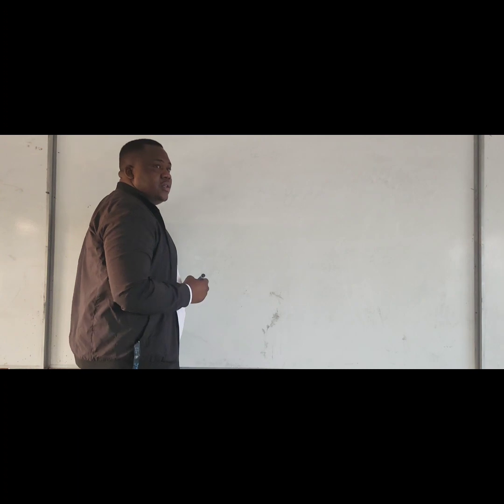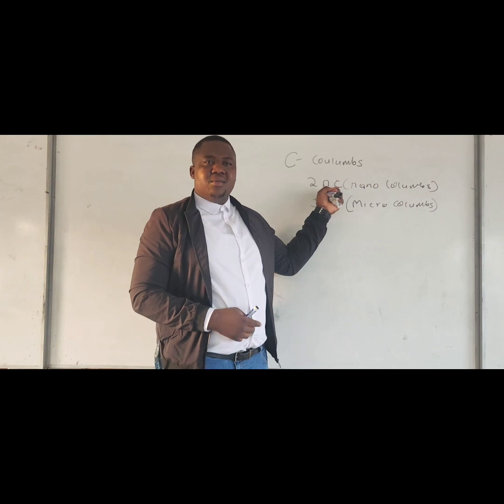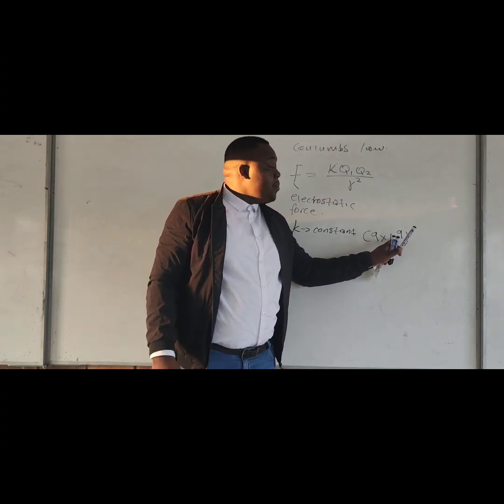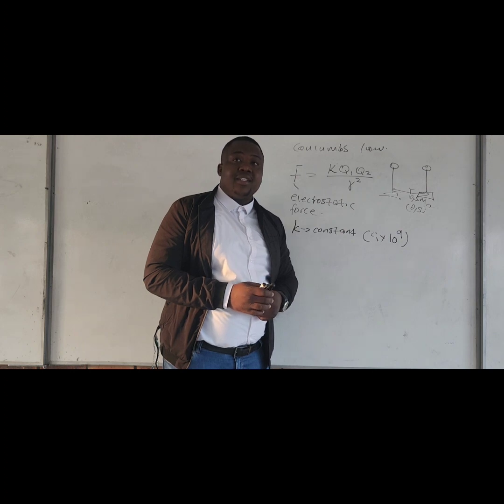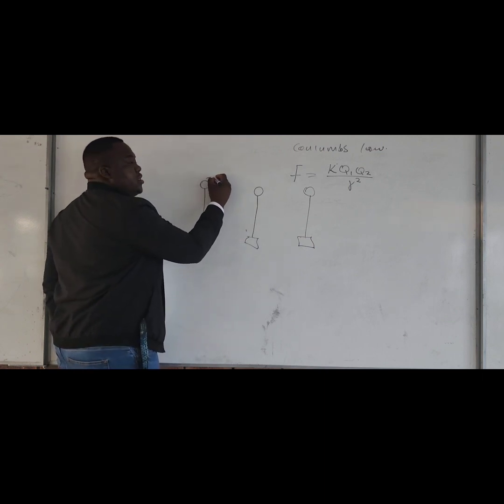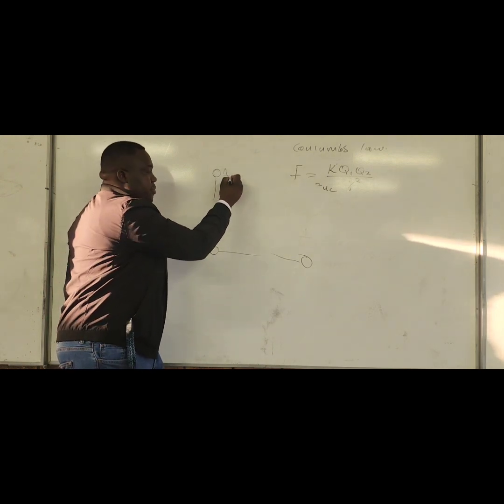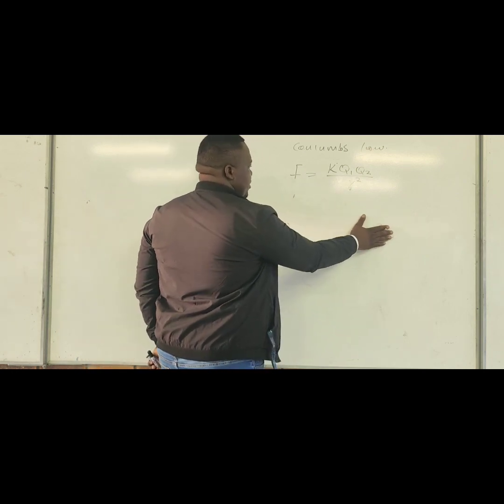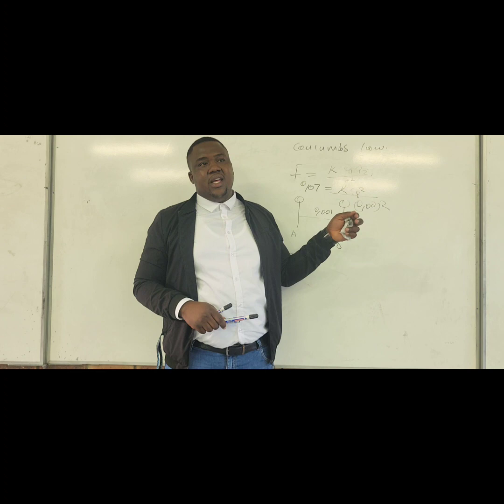electrostatic force,introduction revision with mr bila v malamulele high